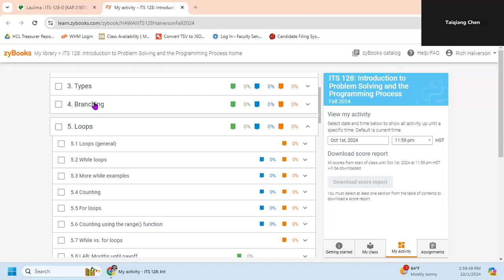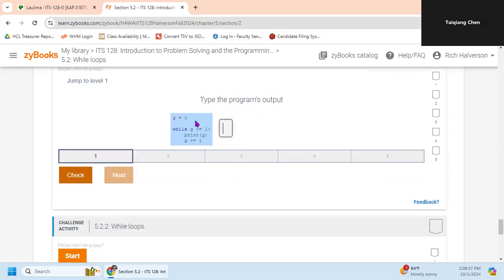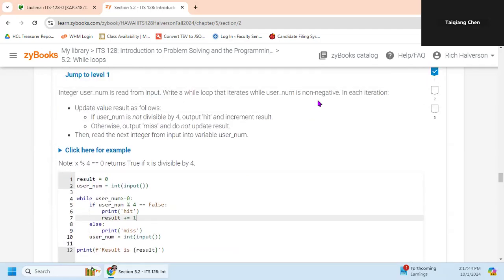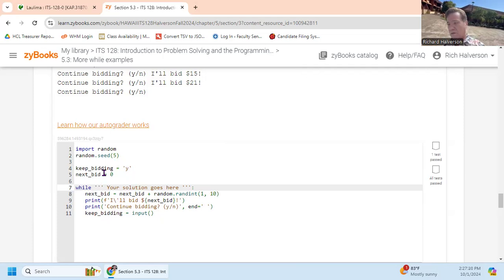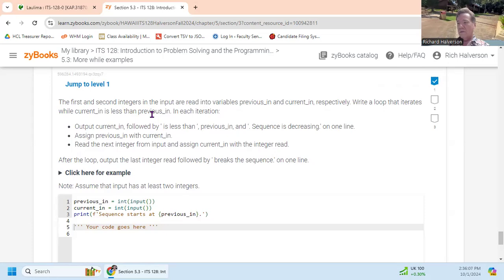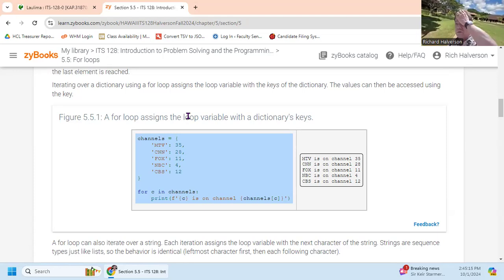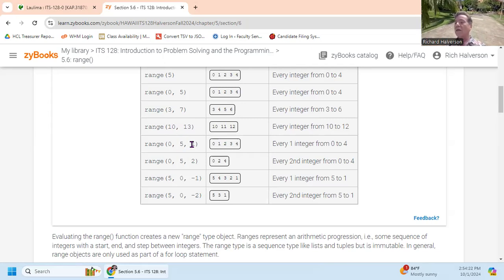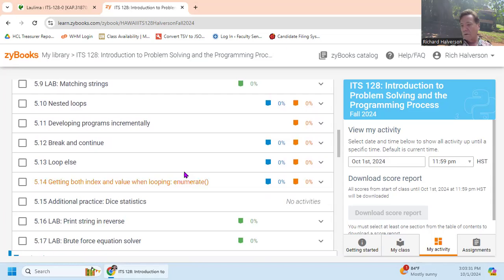ITS128 Video 09 Fall 2024 Chapter 5